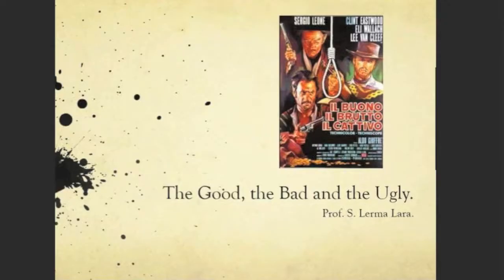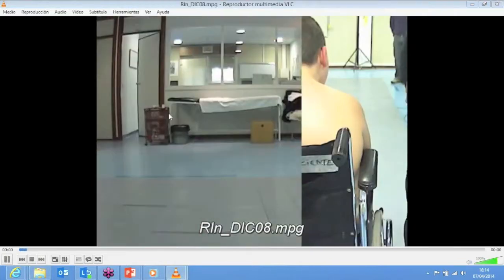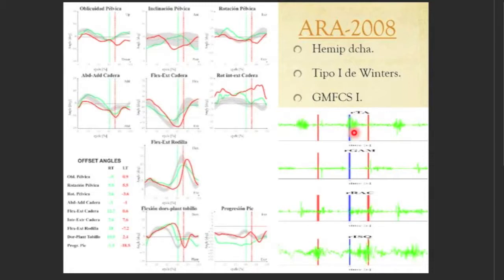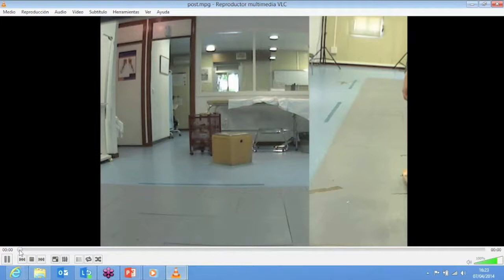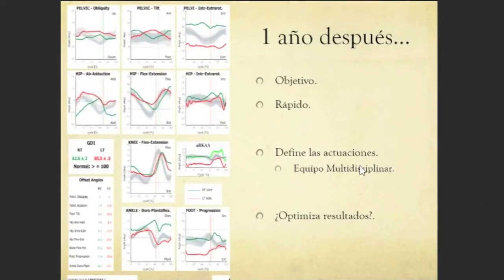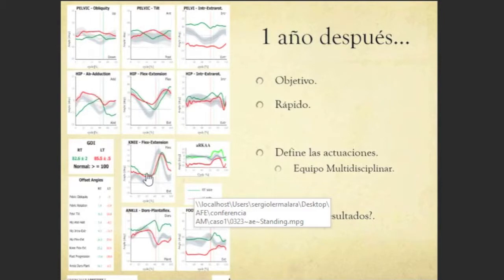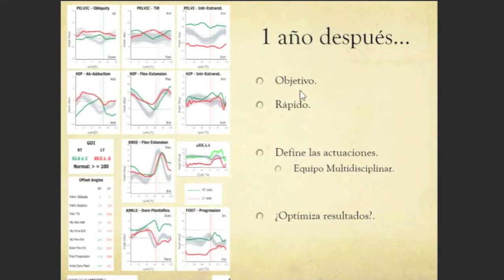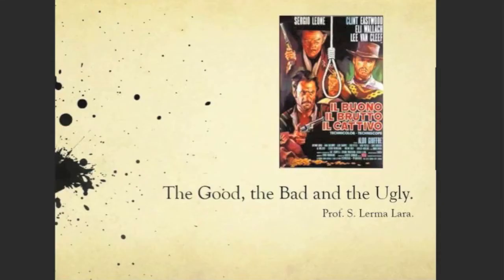BTS GAITLAB | How to use the BTS complete laboratory for clinical motion analysis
Here’s an overview on the use of GAITLAB, the BTS complete laboratory for clinical motion analysis.